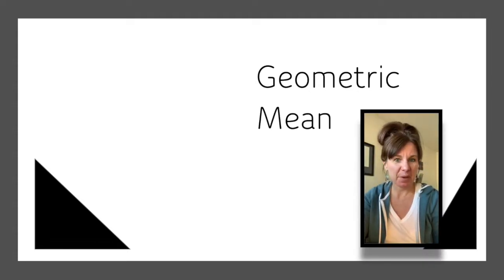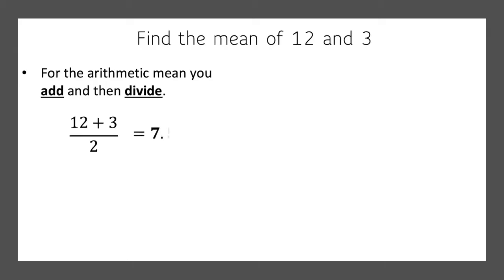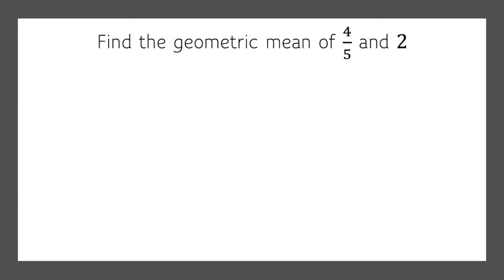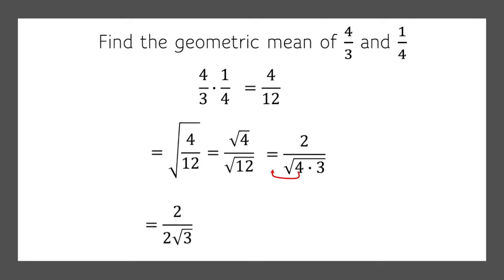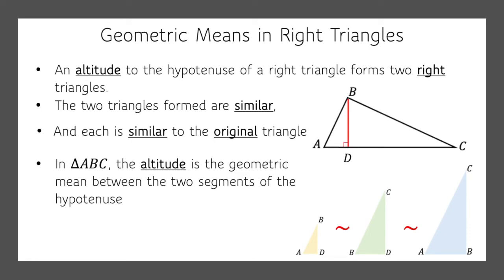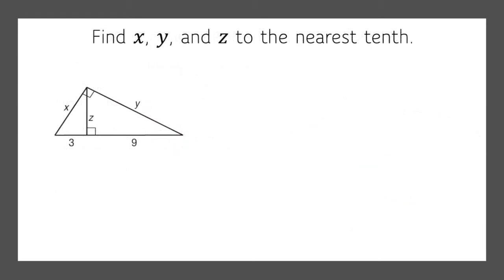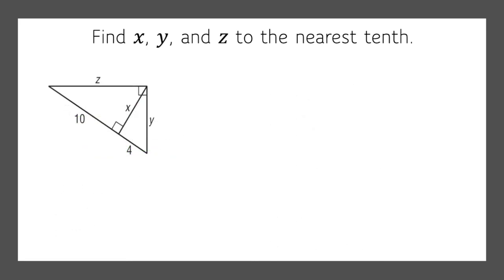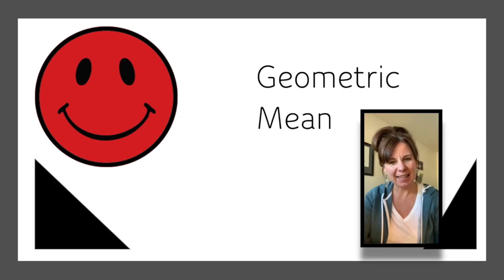8.1 Geometric Mean